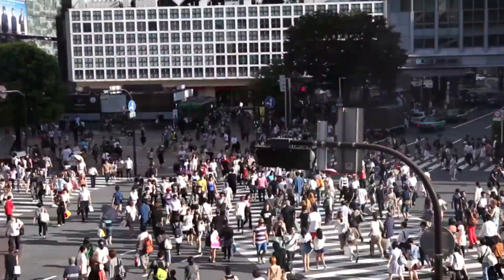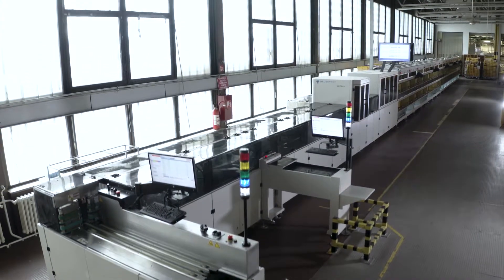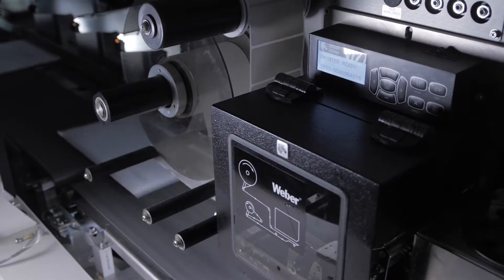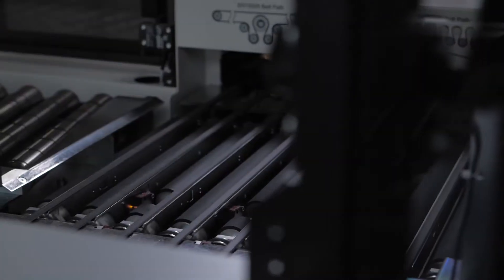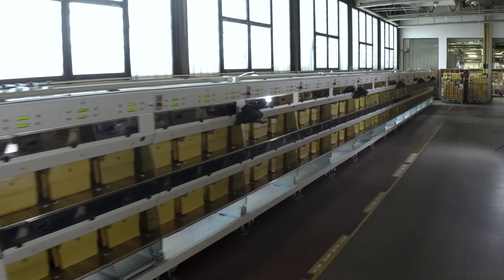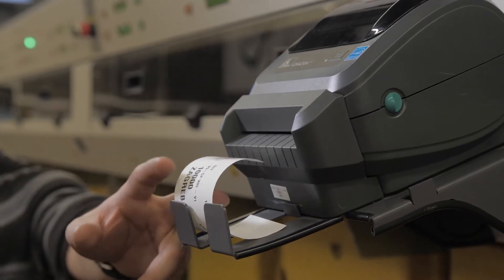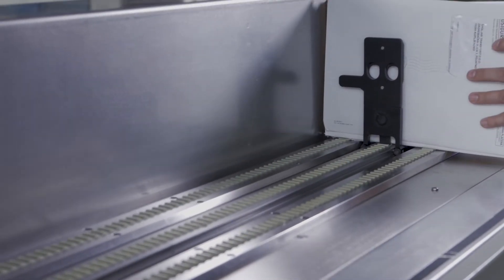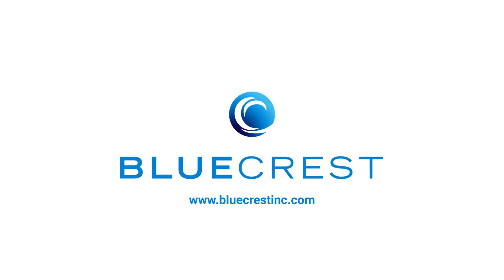BlueCrest VariSort Mixed Mail Sorter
The VariSort is a hybrid sorting solution designed to accept an unprecedented range of postcards, letters, difficult-to-sort flats and small parcels. You can take advantage of almost any sorting automation opportunity, benefit from increased postage savings and accelerate your outgoing and incoming mail delivery.